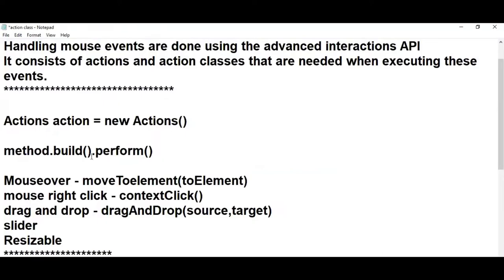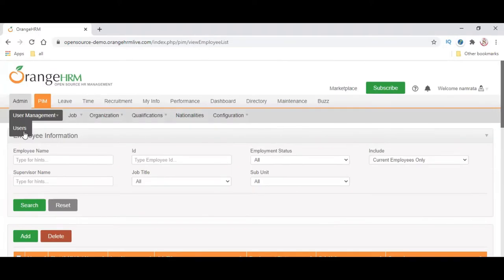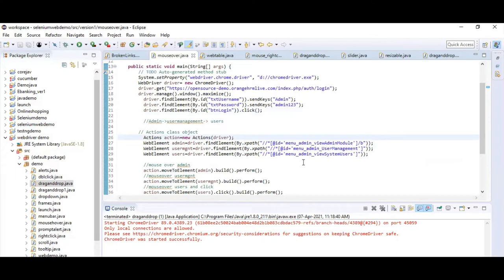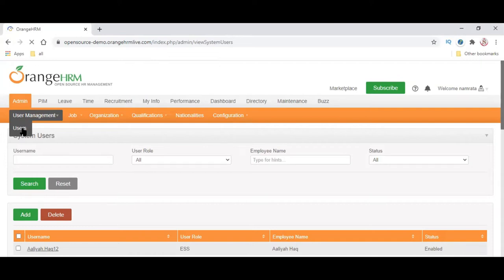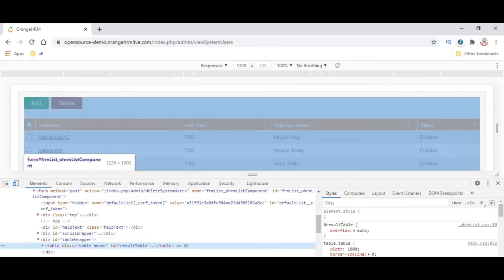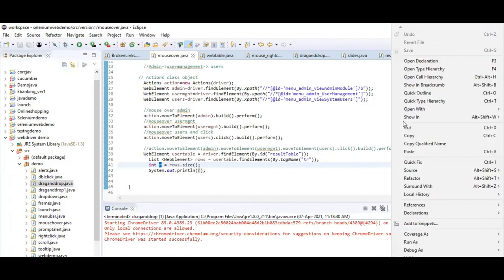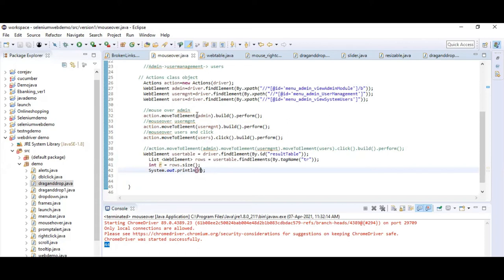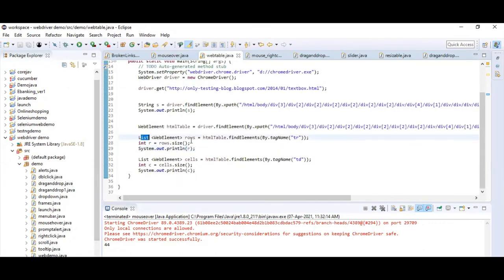Mouse Actions - Mouse Hover in Selenium Webdriver | Learn Selenium Webdriver Using Java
Learn to perform muse hover action in Selenium Webdriver.

Do you want to attend multiple courses for free:
Basic Japanese Language for Beginners in Tamil:
Software Testing Lessons for Beginners (Tamil):
Python Programing -Basic (English)
Python Programming – Basic (Tamil)
Learn SQL in 30 Minutes (English)
Cucumber – Behavior Design Development Framework (English)